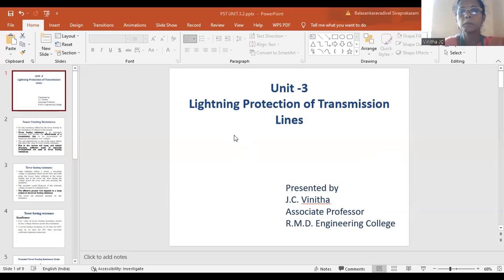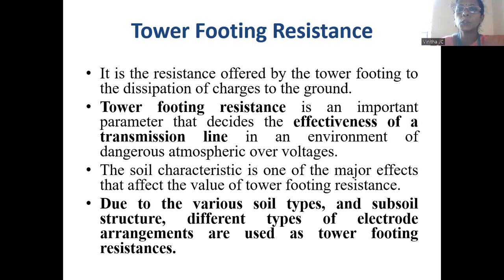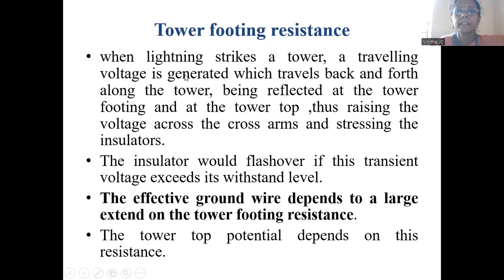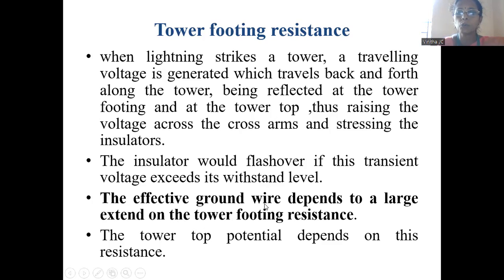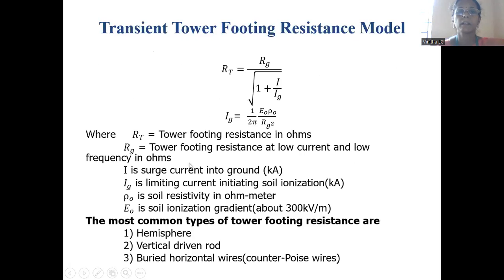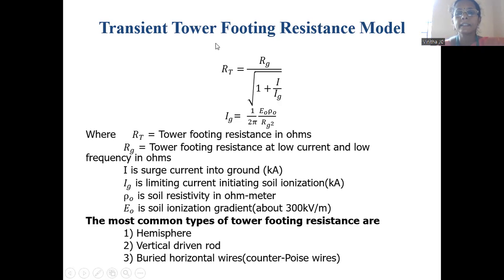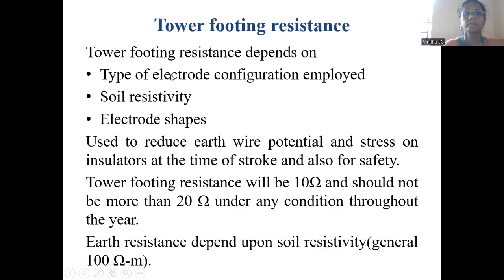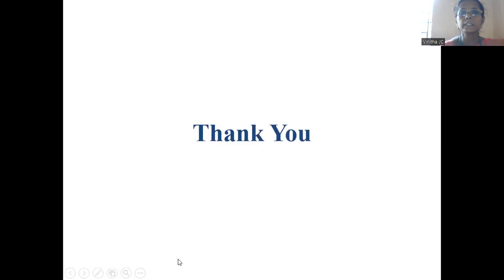PST 3 2 Protection of Transmission Lines against Lightning